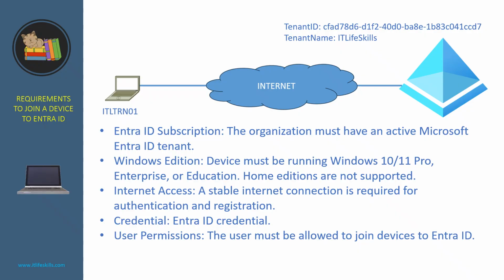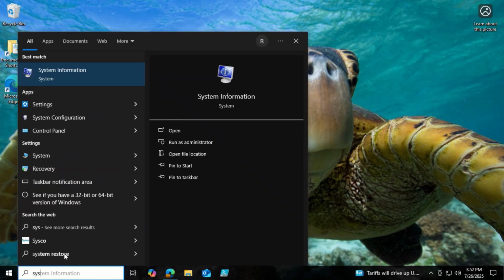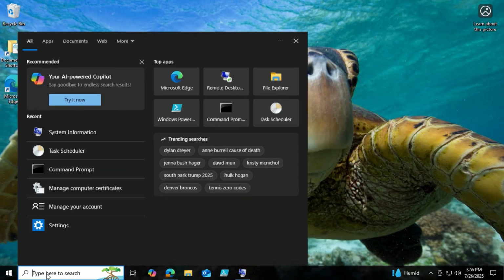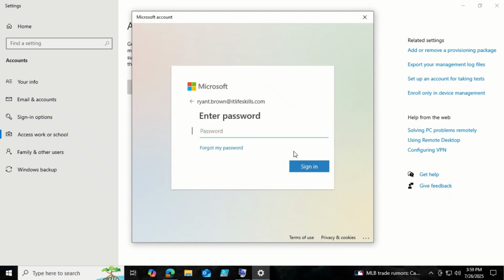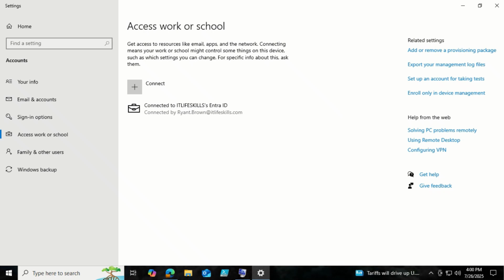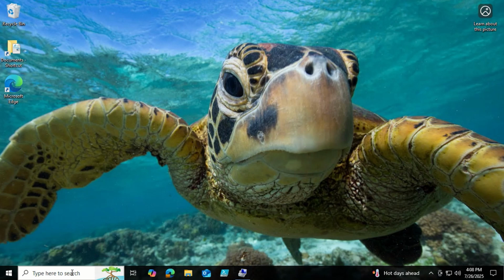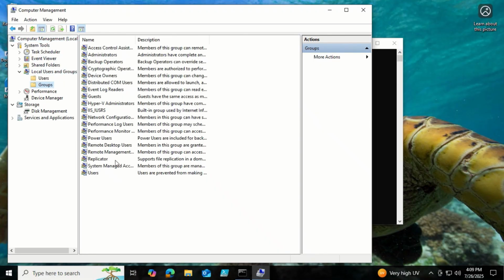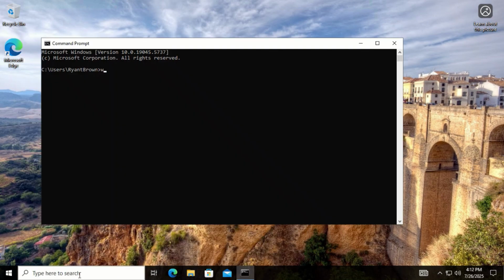2.11. How to join a computer to Microsoft Entra ID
Requirements to join a computer to Entra ID
Join a computer to Entra ID
Verify the Entra ID joined computer